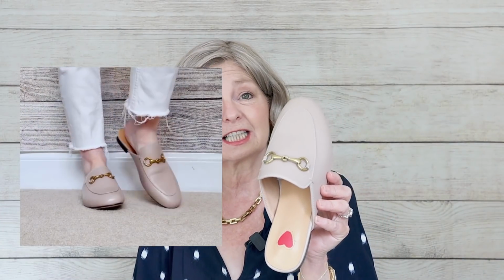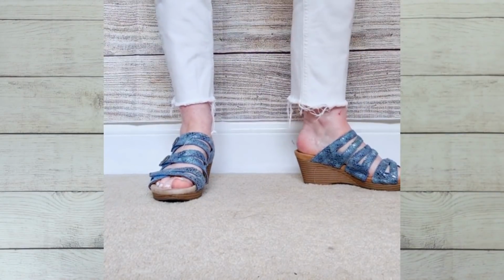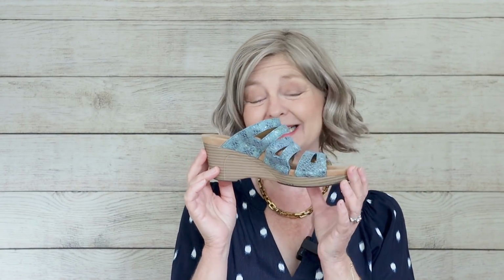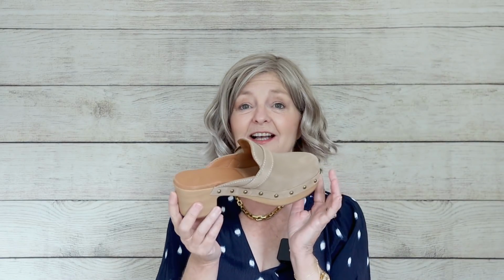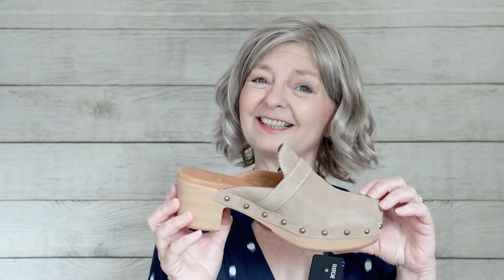12 BEST SANDALS for Women Over 50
TOP Shoes For Summer 2022 For Women Over 50
I share my summer essential shoe collection in this video with some ideas for you to add to your collection for casual style.

💛WEARING

USA CANADA

💛 Wedges
      UK

💛 Toms canvas shoes
UK leopard print version

💛clogs  - Amazon storefront in clothing section for the clogs.

💚Lilysilk for silk and cashmere products